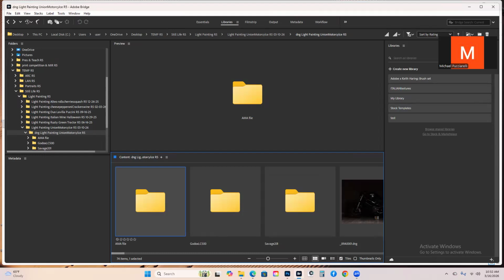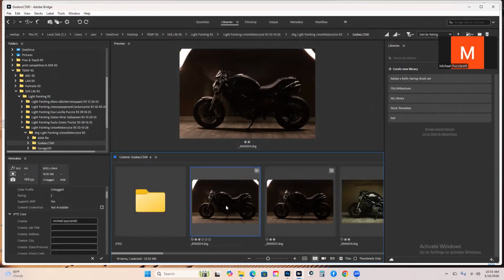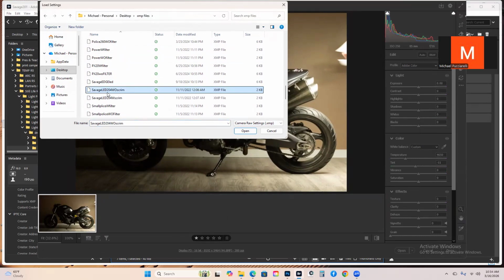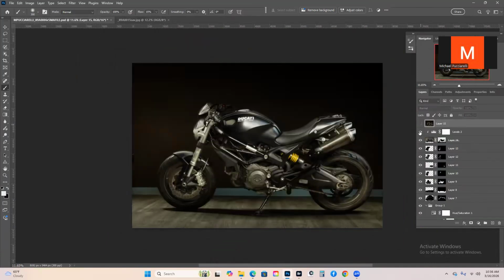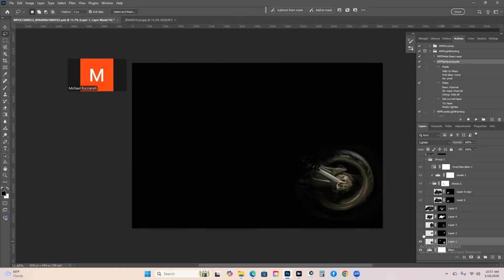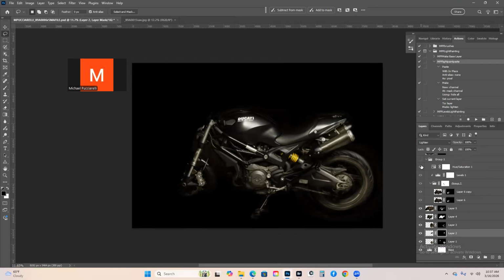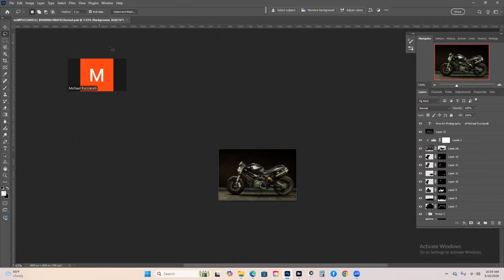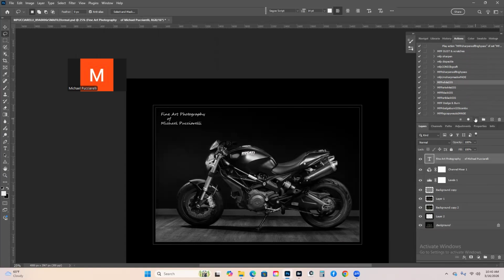Photoshop and Adobe Camera Demo of Motorcycle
Explore how Michael Pucciarelli uses Adobe Photoshop and Bridge/Camera Raw with Light Painting a motorcycle. All the layers of this project will be discussed. Using Bridge will be discussed.